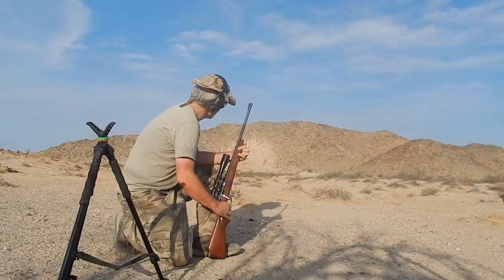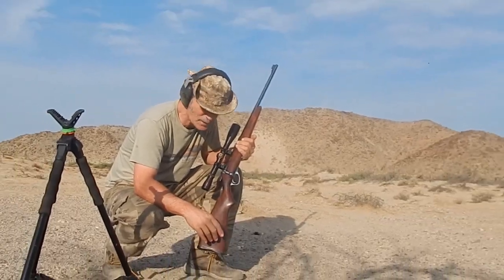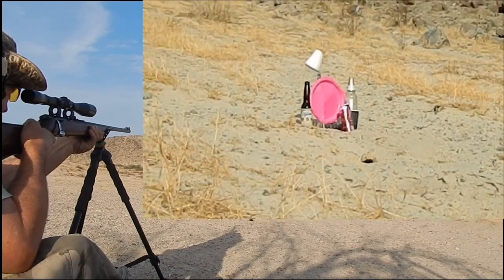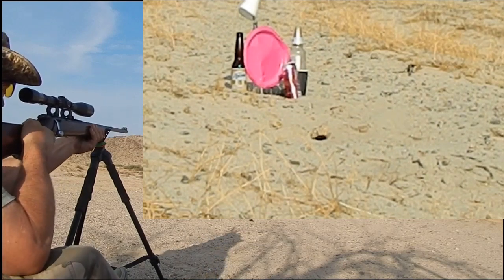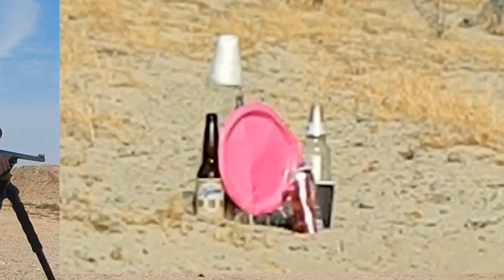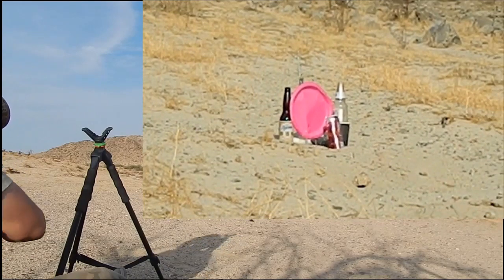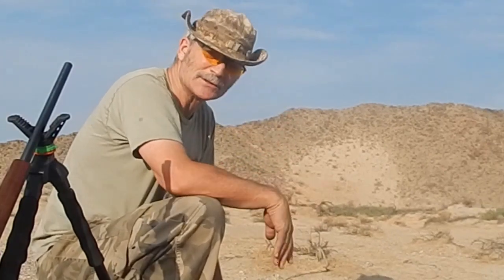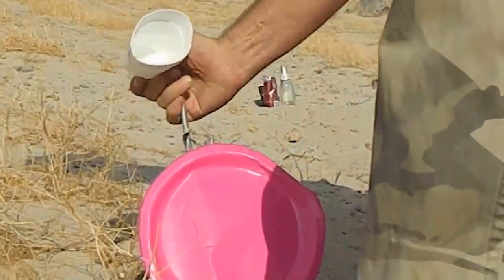SEARS 22lr M41 rifle out to (285 Yards!) hits plate once and knock Dixie cup